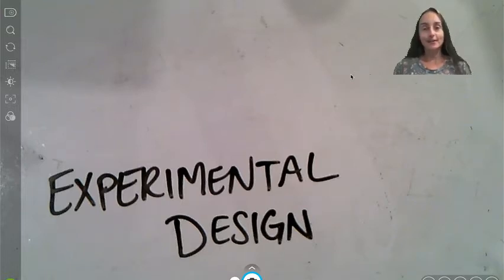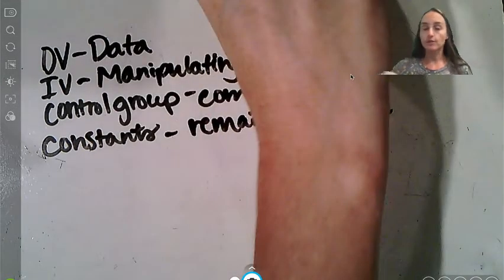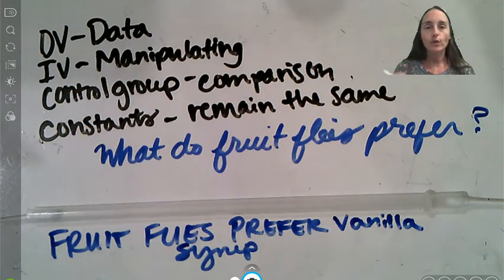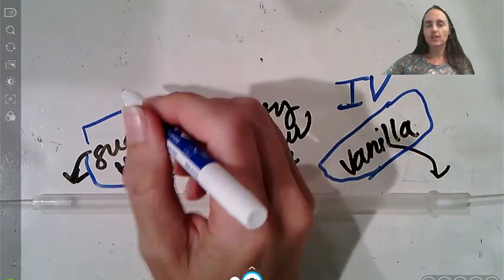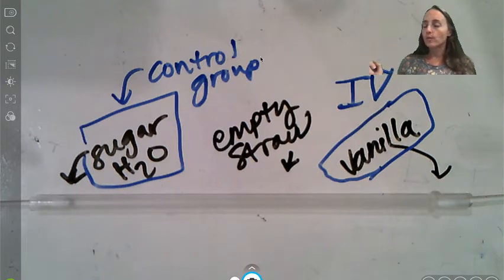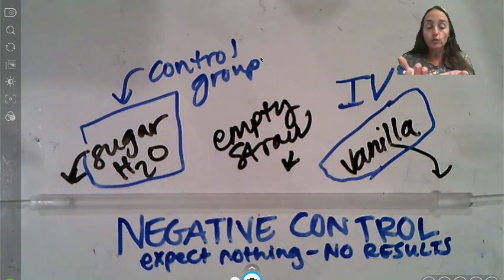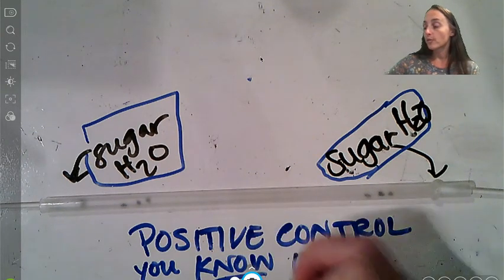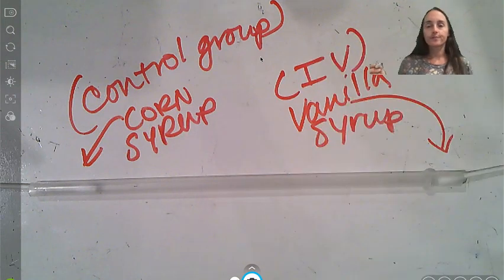AP Bio Experimental Design